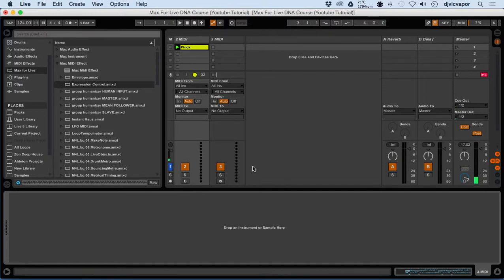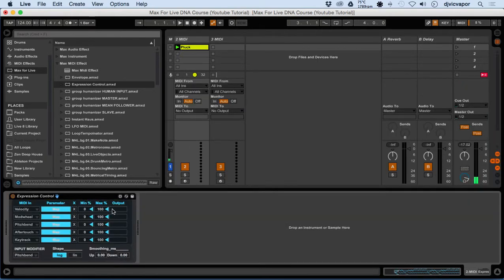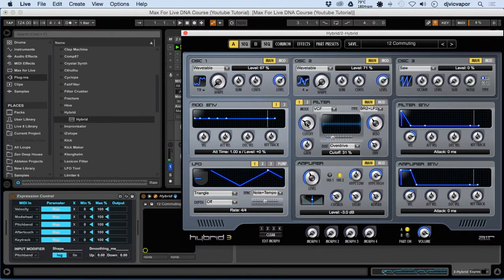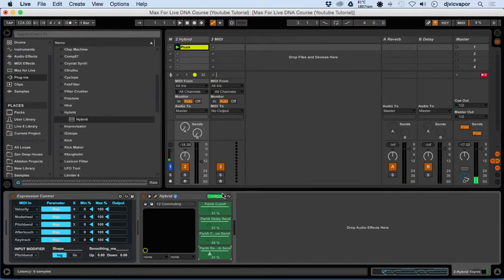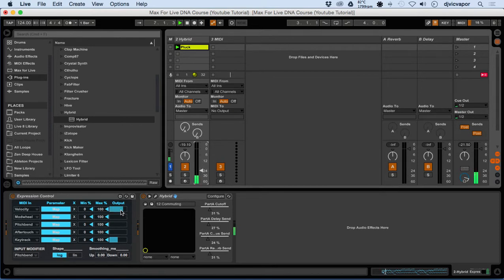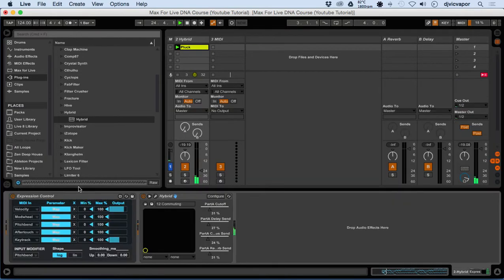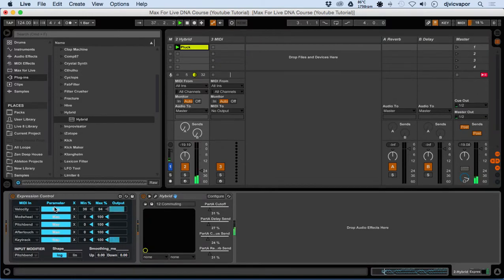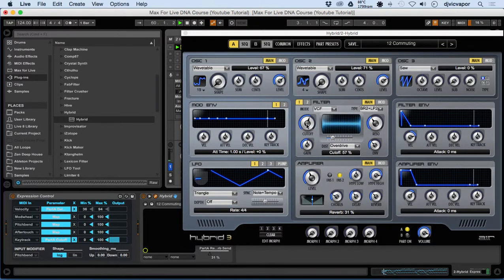Max For Live - DNA Course - Lesson 13 - Expression Control - Ableton Live - feat. (djvicvapor)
The MAX environment is built into Ableton Live and ships with your Live Suite packages.  Programming your personal plugins requires deep programming skills.  In this course we are going to focus on the Max For Live Essentials Pack and explore with plugins that are already built in.  Let's learn how to operate the MIDI and instrument MAX plugins we already have.  My goal is to help inspire you to MAXimize your individual tracks and MAX out your live shows.  Enjoy!